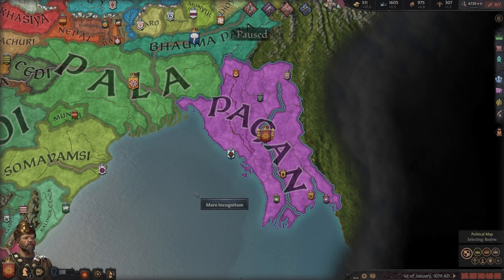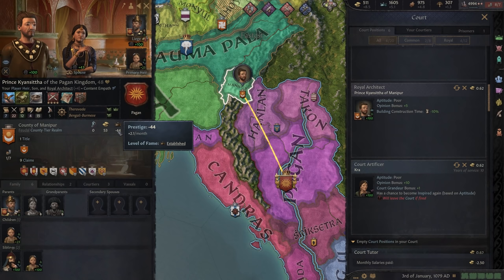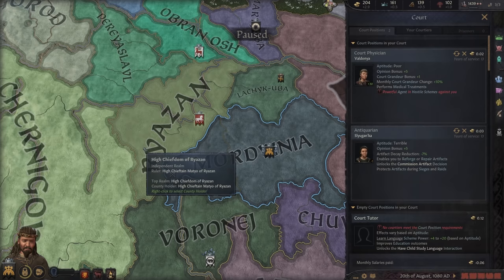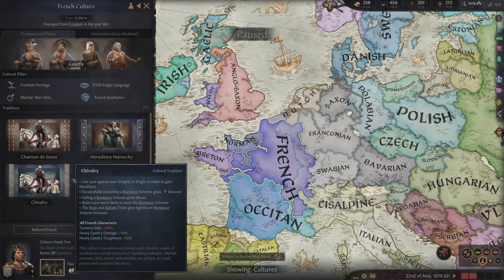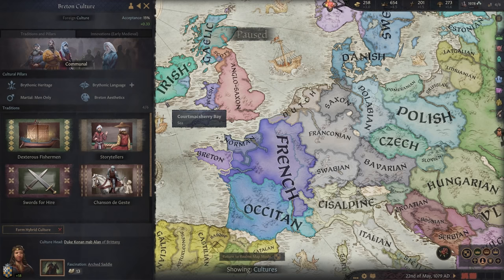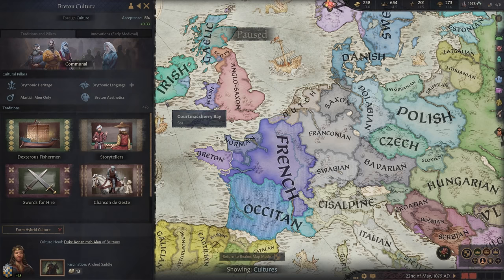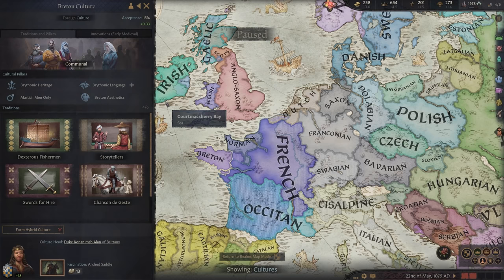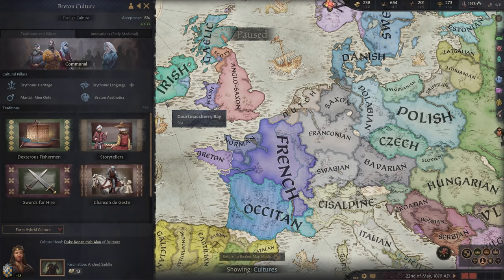10 ESSENTIALS TO ROYAL COURT - Crusader Kings 3 Royal Court DLC | Beginner's Guide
The Royal Court DLC for Crusader Kings 3, alongside the free updates coming to the base game, have given me reason to revive the beginner's guide. In today's beginner's guide video, we're going to take a look at 10 Essentials in Royal Court - some tips, some tricks, and some rather dirty approaches to obtaining inspired characters, artefacts, and more. From learning languages to evolving your culture, there's lots of new stuff to do and lots of new stuff to master.

Check out some great starts with the Royal Court DLC -
youtu.be/DMxkvlPU2ro

00:00 - Intro
00:31 - New Ways to Prepare Your Heir
05:29 - New Council Tasks
08:34 - Cultural Acceptance
11:49 - Three Ways to Change Your Culture
16:30 - Language Matters
20:34 - Something Exotic
21:27 - An Adaptive Court
24:48 - Artefacts / Artifacts
28:34 - Good Artists Borrow
29:40 - Customize Your Look
30:56 - Outro